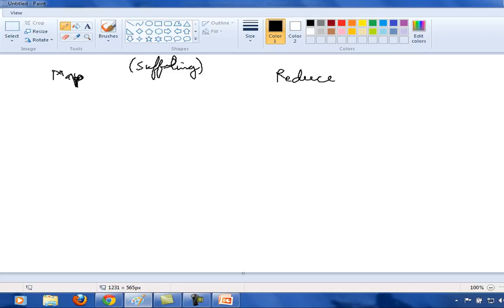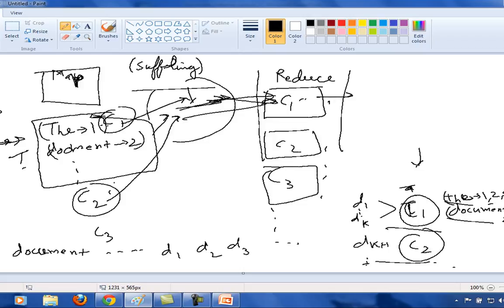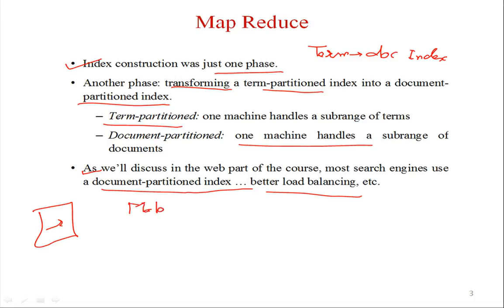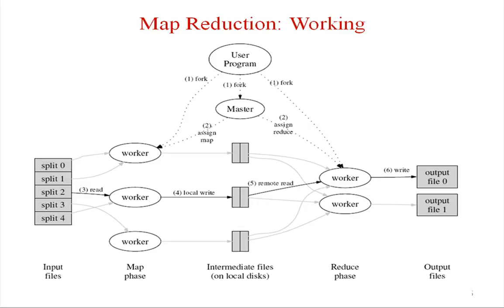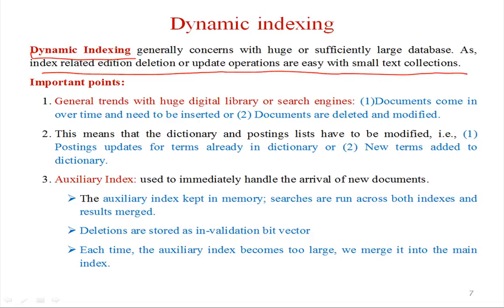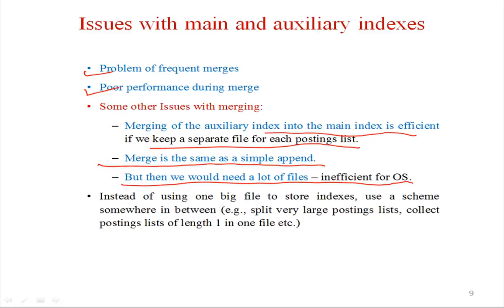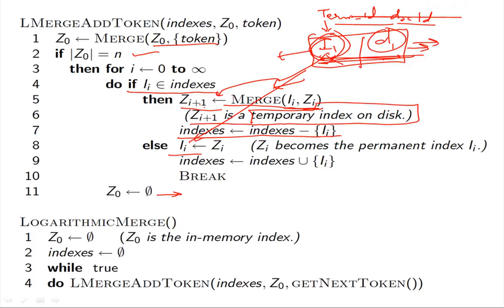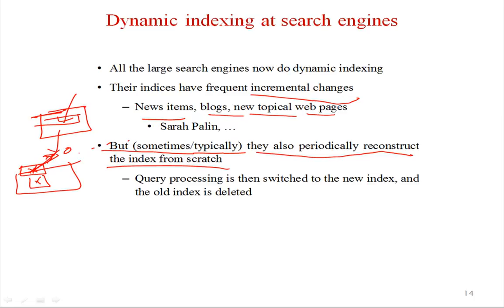Attwm Unit 1 Document Representation Lecture L3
Project Name: Learning by Doing (LBD) based course content development
Module Name: Document representation
Project Investigator: Prof. Sandhya Kode